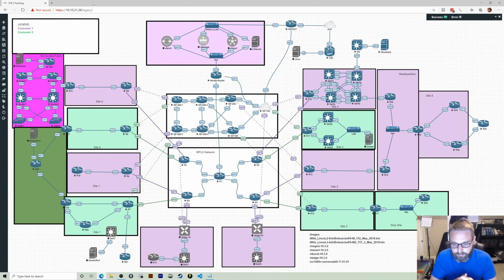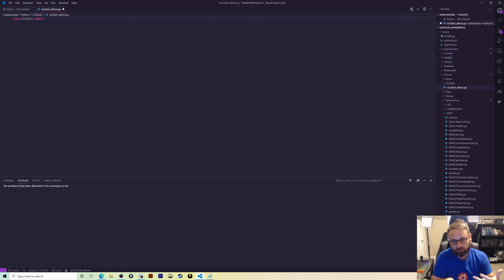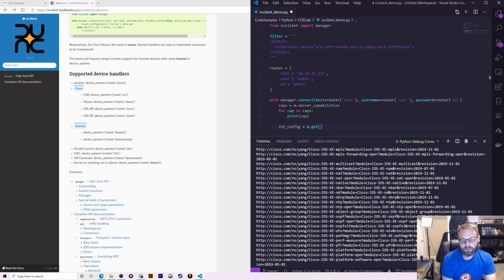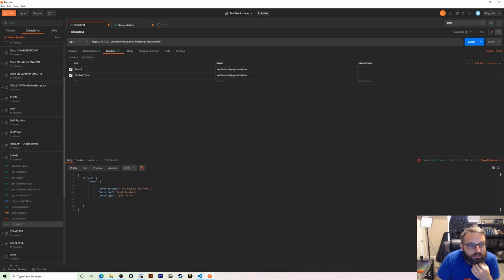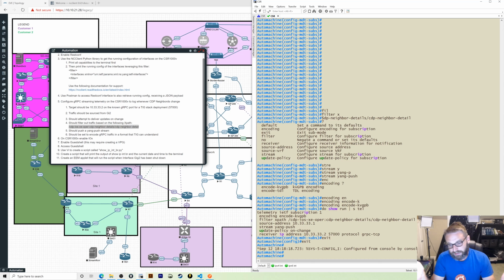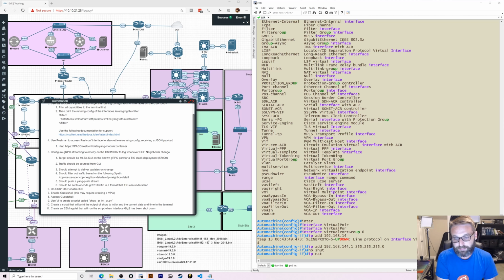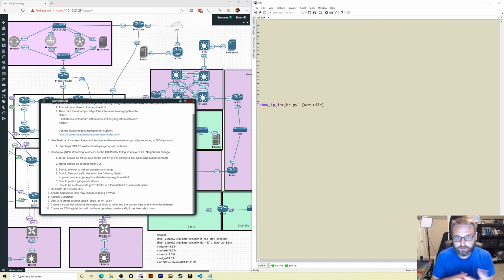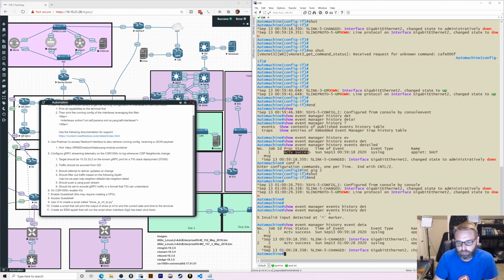Network Automation Assessment | Python, Guestshell, gRPC Telemetry | FREE CCIE Practice Lab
Now let's cover network automation as part of the CCIE Enterprise Infrastructure exam. This will focus in on IOS-XE on-box Python, CLI module, and EEM applets. It will also cover guestshell and gRPC streaming telemetry.
00:00 - Intro
6:23 - task 1
7:40 - task 2
9:17 - task 3
19:31 - task 4
27:06 - task 5
37:00 - task 6
37:40 - task 7
47:15 - task 8
47:25 - task 9
47:53 - task 10
50:40 - task 11